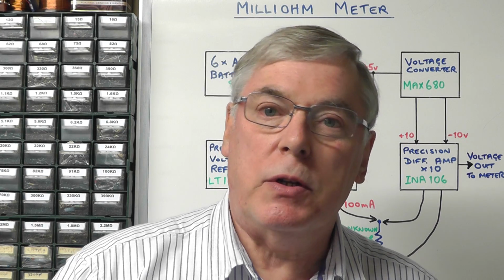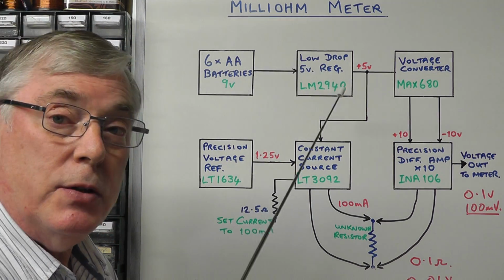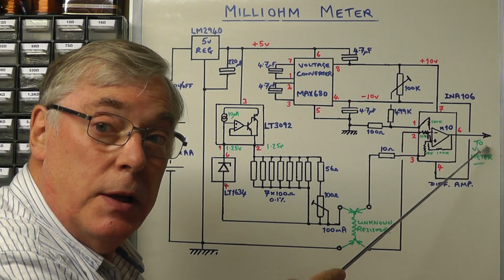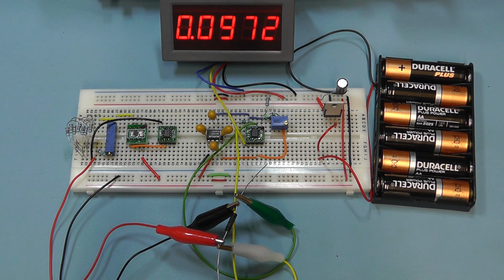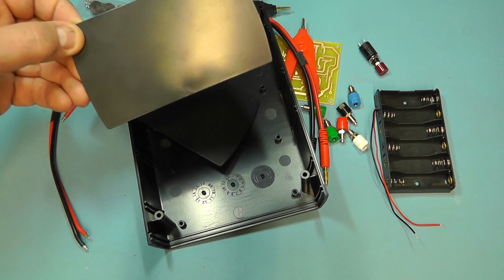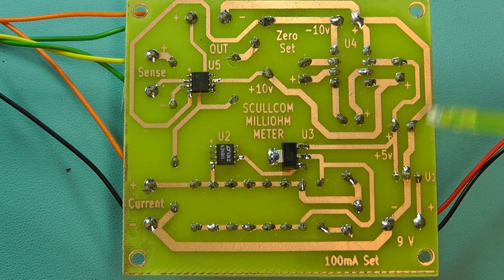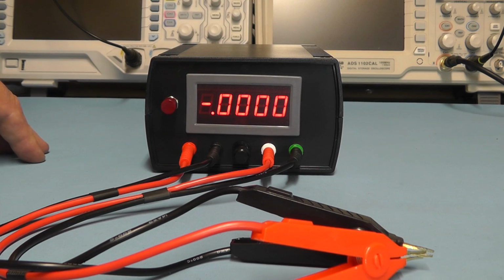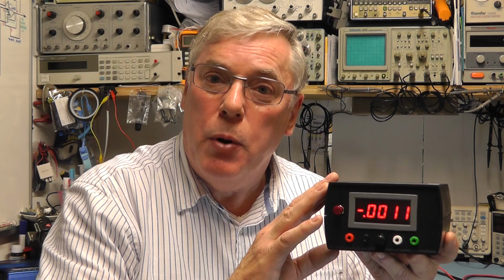Scullcom Hobby Electronics #31 - Design & Build a Milliohm Meter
In this project we will design and build a Milliohm Meter which is capable of measuring low resistance from 2 ohm to 0.1 milliohm with an accuracy of 0.1% or better. The unit will be easy to build and low cost.
Below are the links to the circuit diagram and the PCB artwork and layout:
Parts List Below:
1 x LT3092 (SOT-223 case format) Programmable Current Source.
1 x LT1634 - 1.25v version Precision Shunt Regulator (SOIC Case format).
1 x INA106 - Precision Diff. Amp. (SOIC Case Format).
MAX680 - Dual Voltage Converter (DIL format).
LM2940 - 5 volt Low Drop Regulator (TO-220 format)
1 x 8 pin DIL socket.
1 x small push button on/off latching switch.
1 x 220uF 16 volt capacitor.
4 x 4.7uF tantalum capacitors.
8 x 100 ohm 0.1% resistors.
1 x 56 ohm 0.1% resistor.
1 x 10 ohm 0.1% resistor.
1 x 499 Kohm 0.1% resistor.
1 x 100 ohm 15 turn horizontal preset.
1 x 100K 15 turn horizontal preset.
6 x 4mm banana sockets
1 x battery holder for 6 x AA batteries.